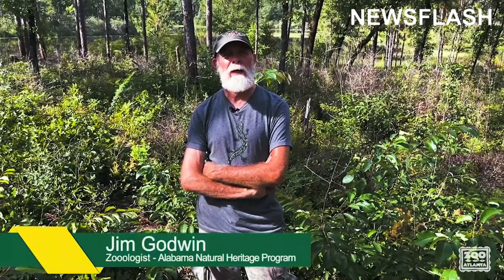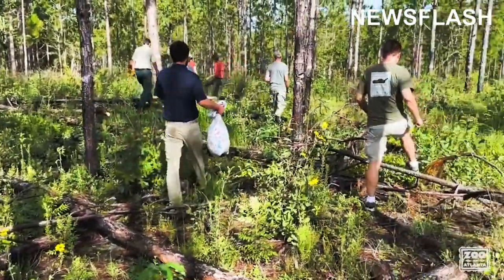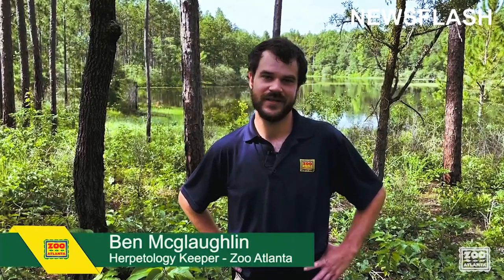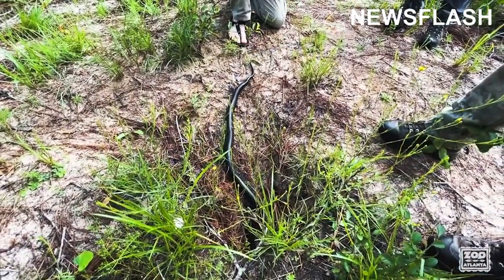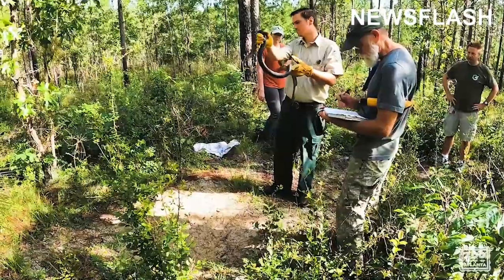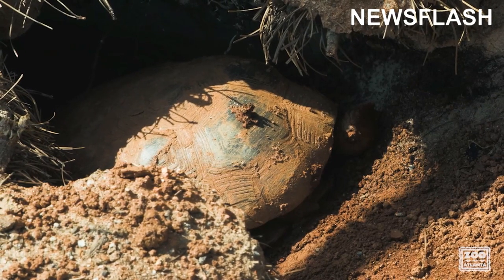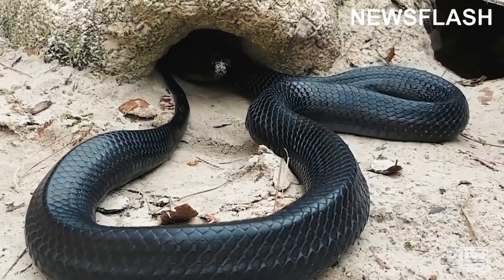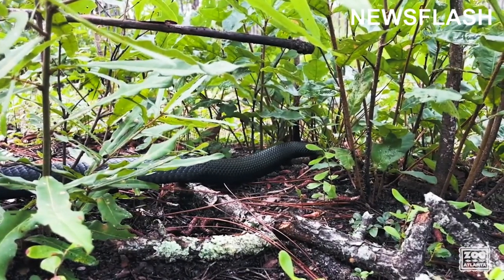Moment Eastern Indigo Snake Released Into Conecuh National Forest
This is the moment an eastern indigo snake is released into the Conecuh National Forest.

The footage was shared online by Atlanta zoo who said: "Eastern indigo snakes were released into the wild in Alabama’s Conecuh National Forest in summer 2021 as part of a longtime conservation partnership to protect this valuable native species.

"Zoo Atlanta works with multiple state, federal, zoo, non-governmental, and educational organizations on the project, which has successfully released more than 150 eastern indigo snakes into the forest since 2010."

"Zoo Atlanta’s primary contribution is raising young indigo snakes for one or two years until they grow large enough to avoid most predators; the snakes are then released into protected habitat."

The eastern indigo snake (Drymarchon couperi) is listed as threatened on the IUCN's Red List of Endangered Species.